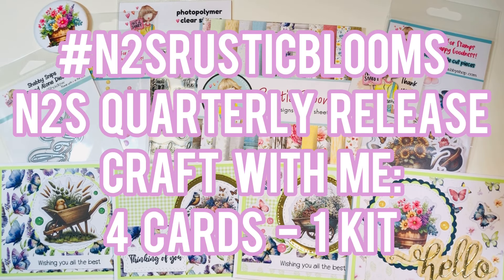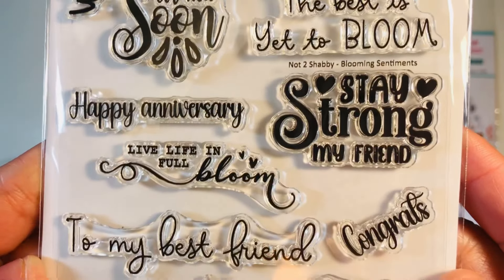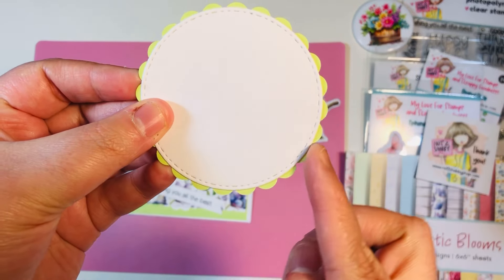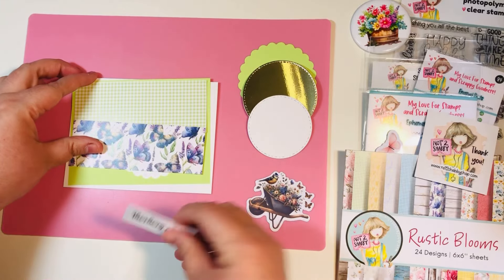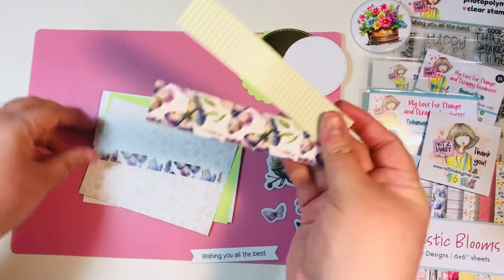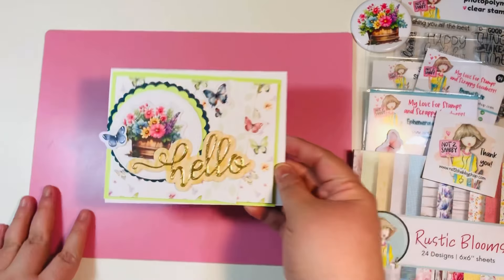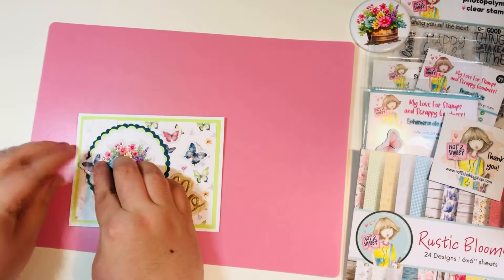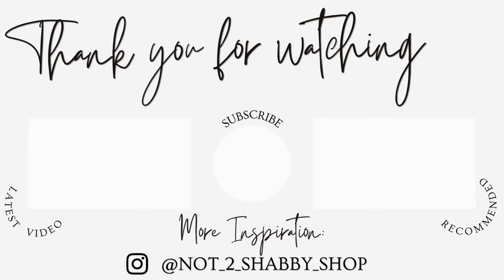N2SRusticBlooms N2S Quarterly Release - Craft With Me: 4 Cards - 1 Kit Video!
Have You Heard?! N2S is having a Fall Virtual

Ranger Glossy Accents (Amazon)
Lineco PVA Glue (Amazon)
Long Arm Stapler (Amazon)
50ct Nail Files (for holders) (Amazon)
Jewel Picker Tool (Amazon)
Pigma Micron Black Archival Pens (Amazon)
TapeRunner Double Sided Adhesive (Amazon)
Scotch ATG Tape Glider (Amazon)
Art Glitter Glue (Amazon)
Bearly Art Glue (Amazon)
Accent Opaque 80lb Cardstock (Amazon)